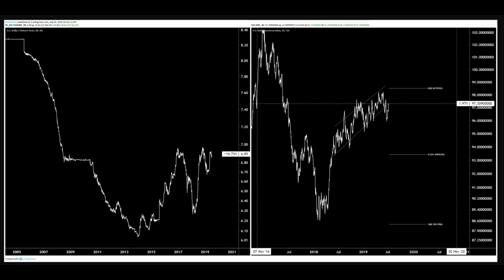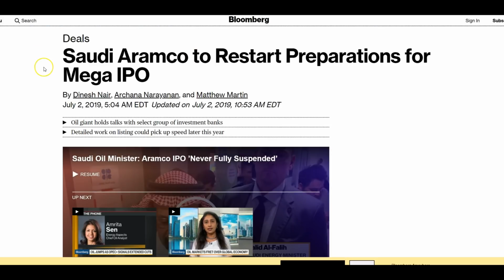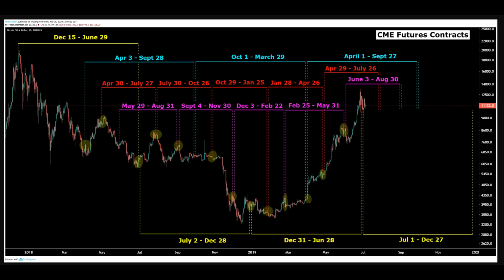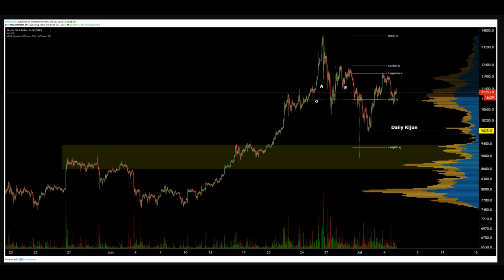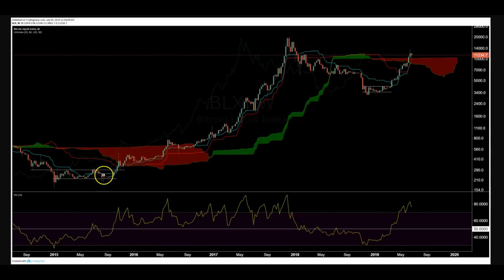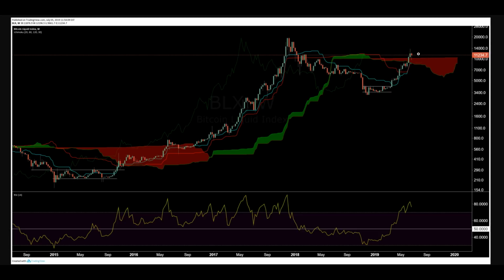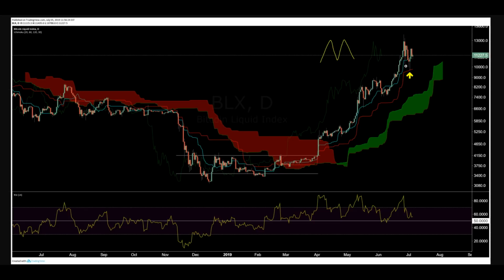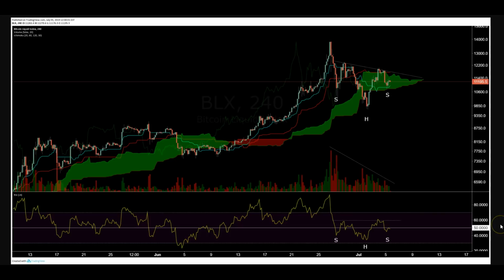Market Update: Consolidation vs Continuation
BTC Tipjar
3LZXzS4z9x43o2Vdkta2Xv1hby5r8ETnrW
168XPsDX4F6V2mM1rpBqwu7XtwsCA1rNak

LTC Tipjar
MQ9JXuGmDbcLyCmH6XTUPawPiXTF4an6Lv
LbvFbdGwZMKCppp45CWHhDiQnAiSjbfsjX

ETH Tipjar
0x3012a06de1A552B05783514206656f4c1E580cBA